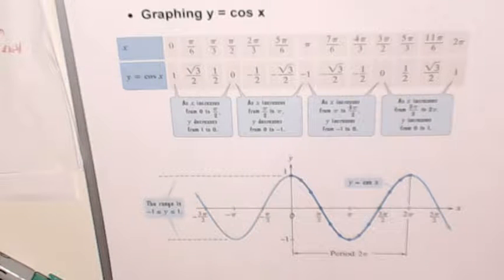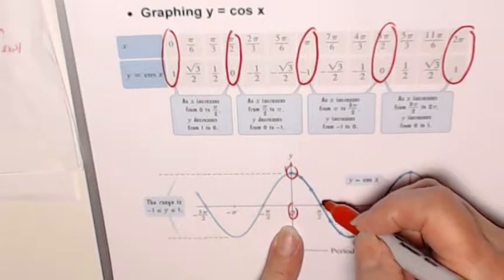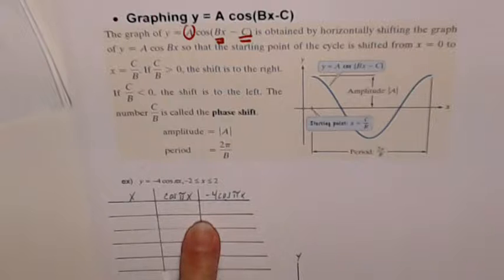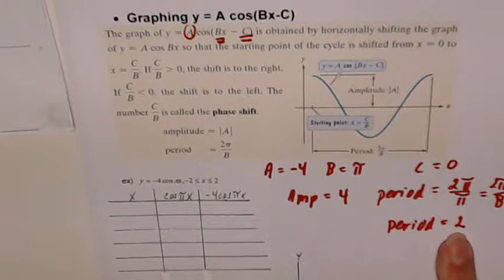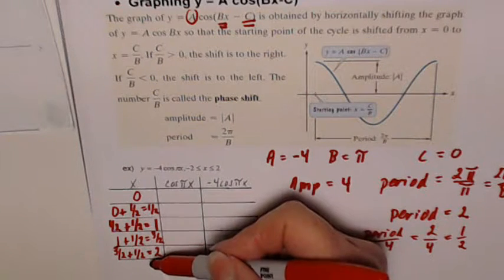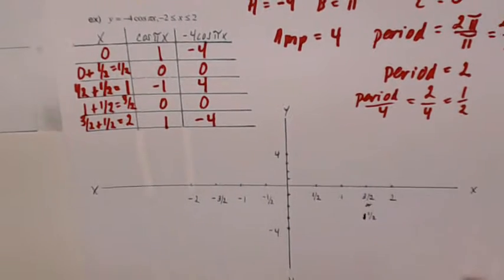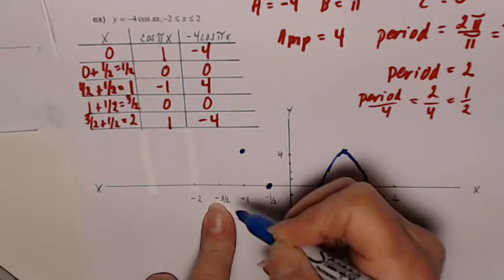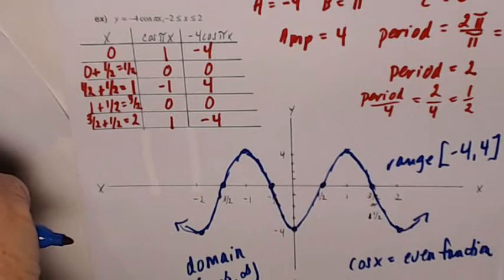Graphing Cosine ex 1